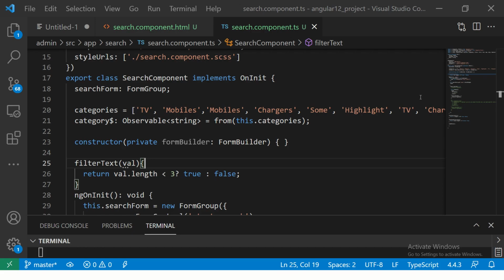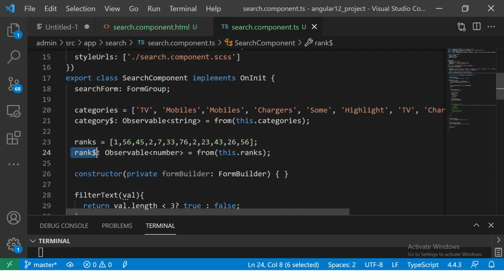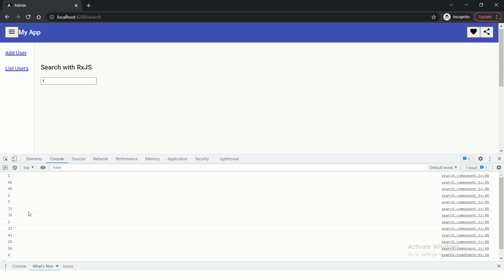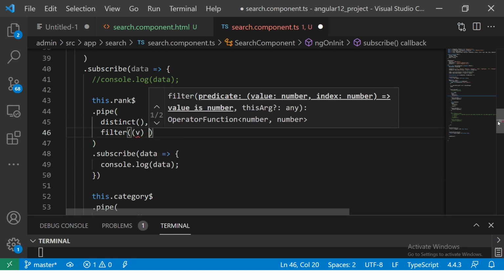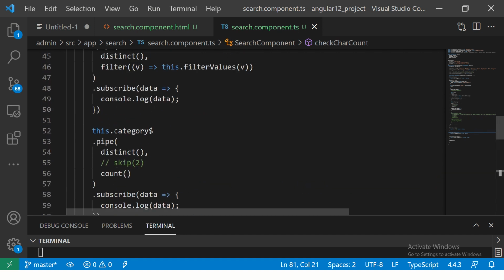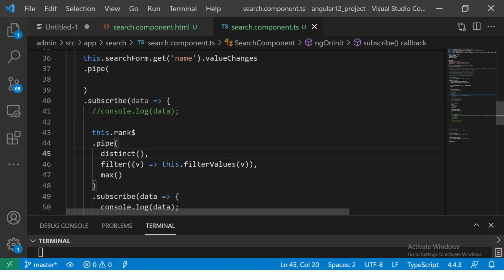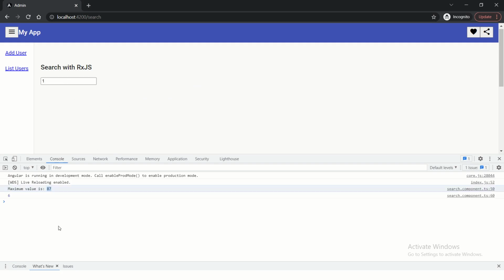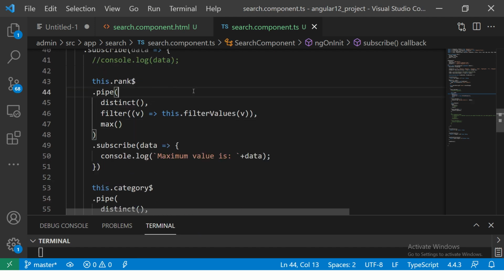RxJS Tutorial For Beginners #21 - Max Operator Tutorial | Angular RxJS Tutorials